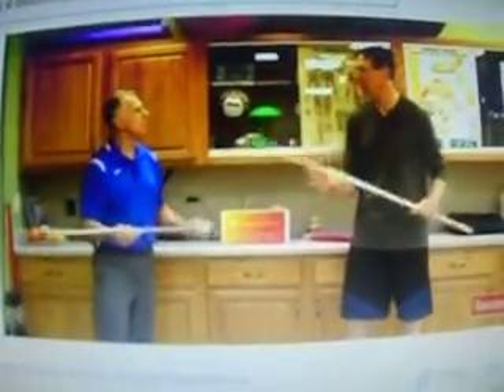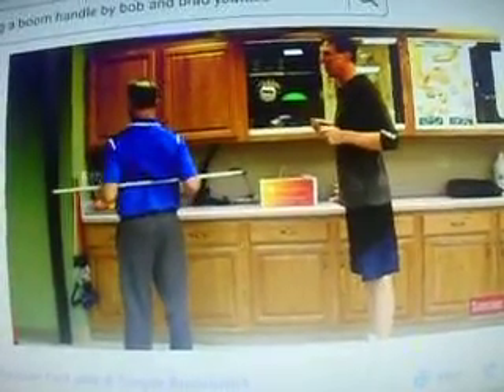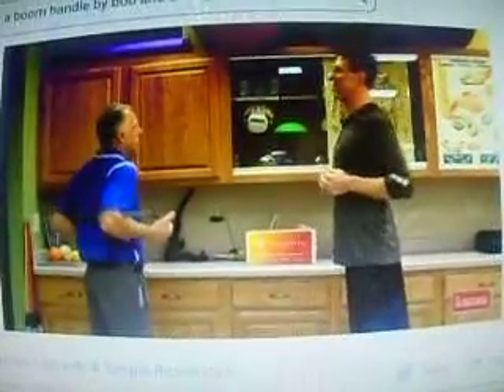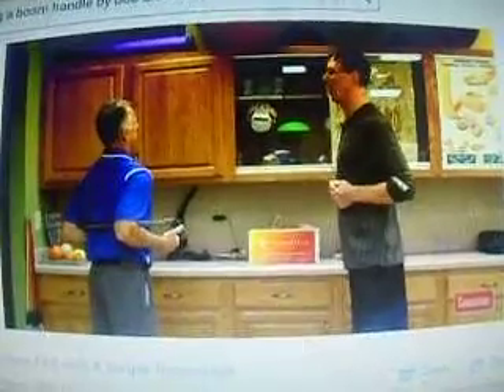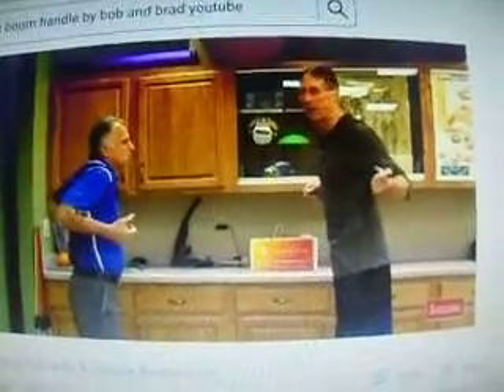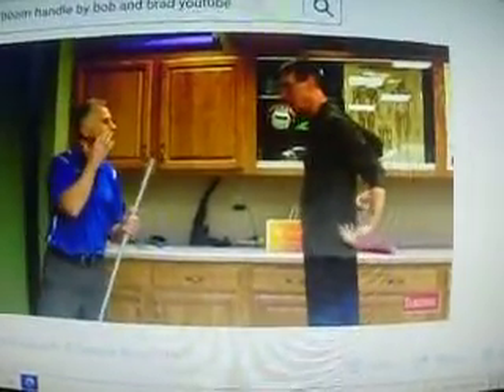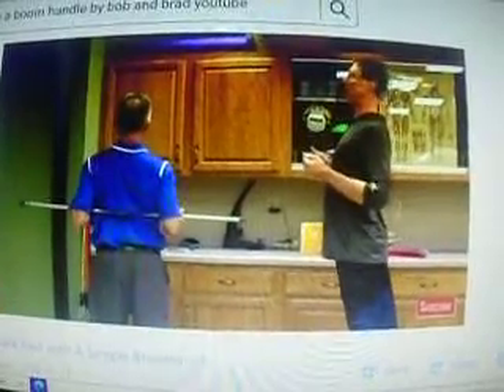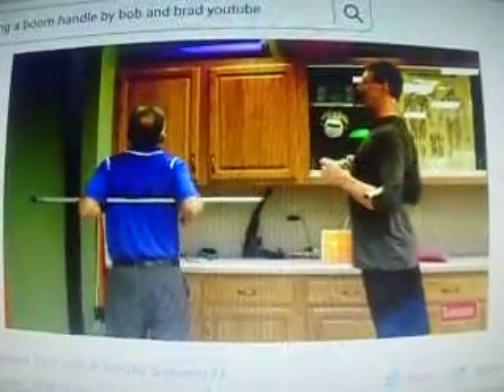MOV02666 helps your back = by = bob and brad physical therapists